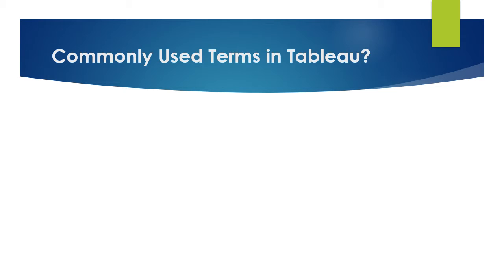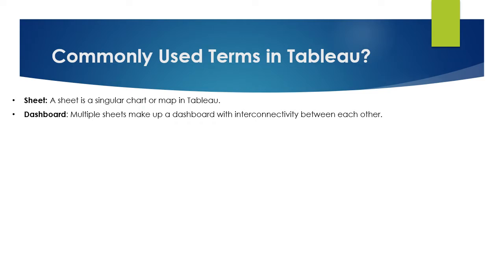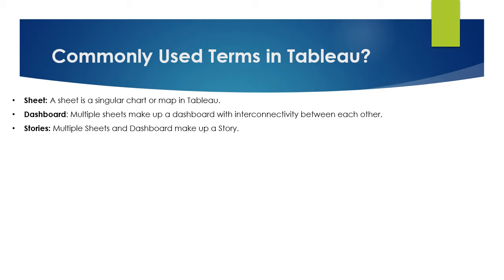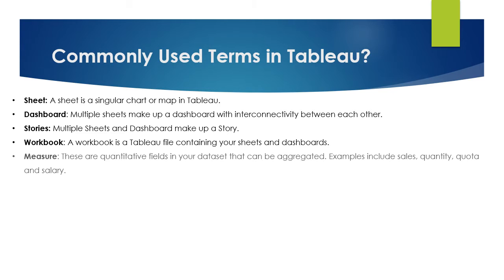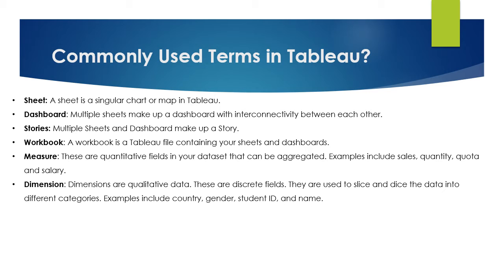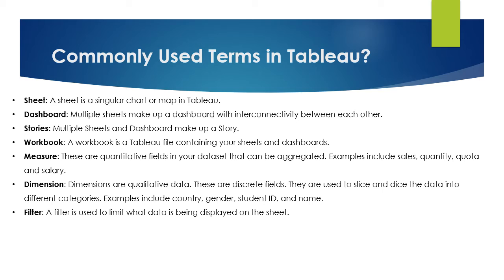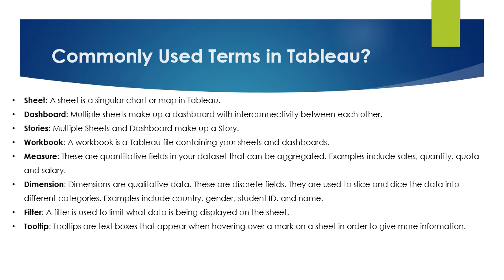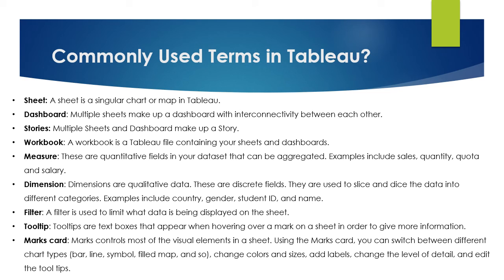Commonly Used Terms in Tableau